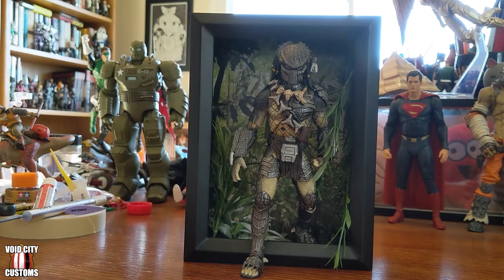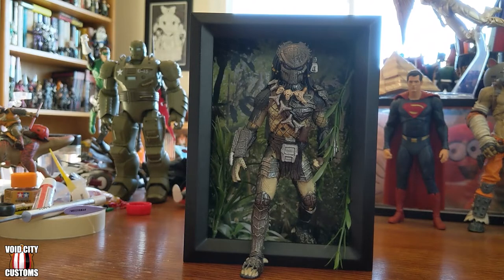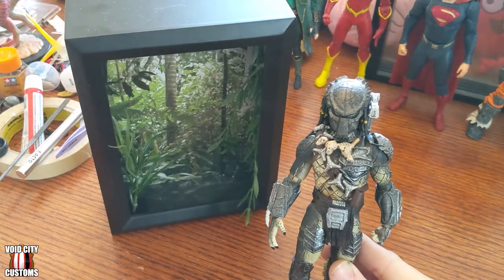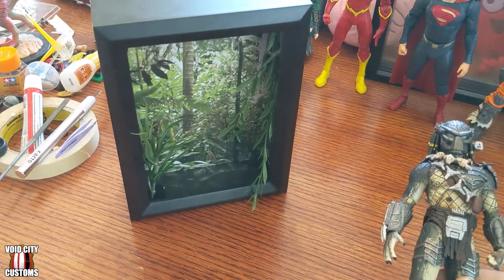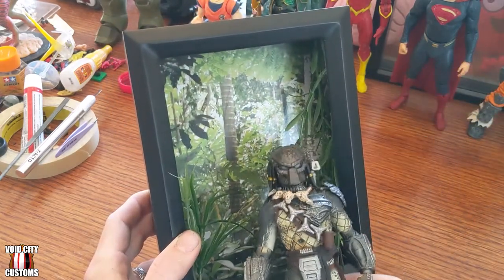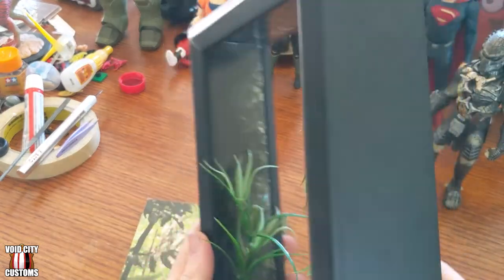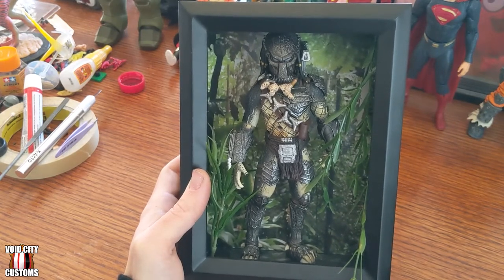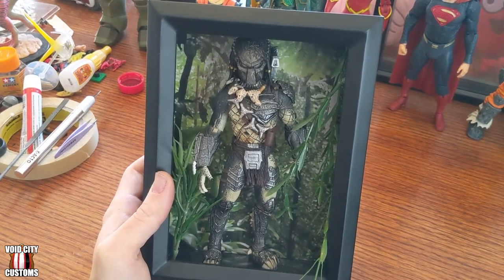Custom Action Figure Shadow Box featuring PREDATOR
Void City Customization
Episode 010

In this episode, Toast shows us how he created his custom action figure shadow box from start to finish. He created this one for a Predator action figure, and discusses where the idea came from, as well as the process and where he came across all of the pieces he used.